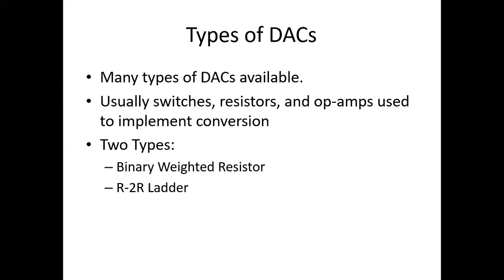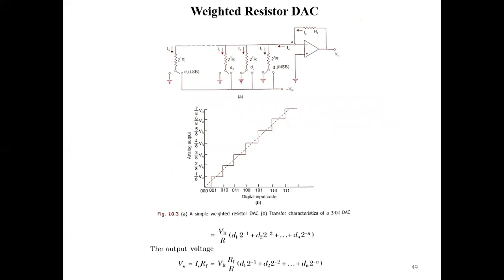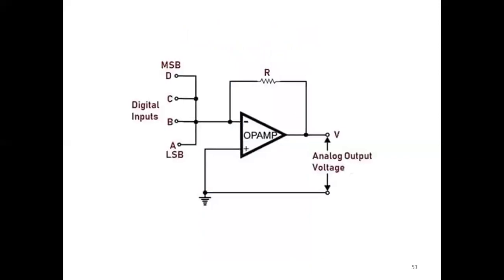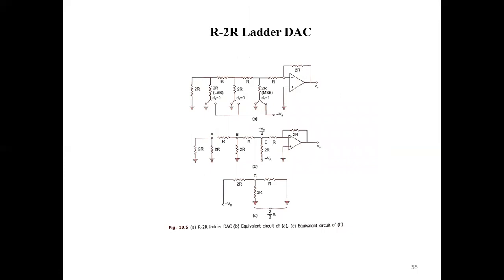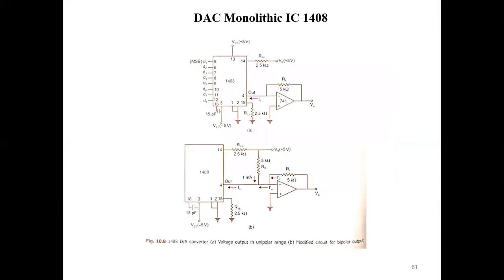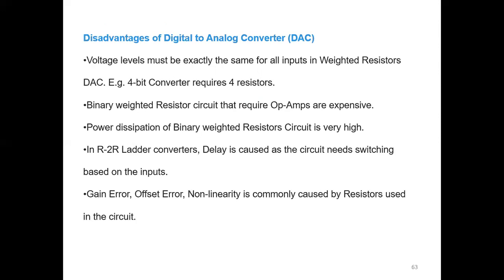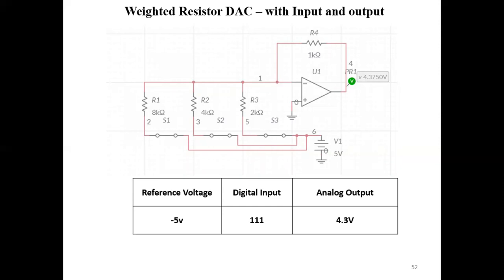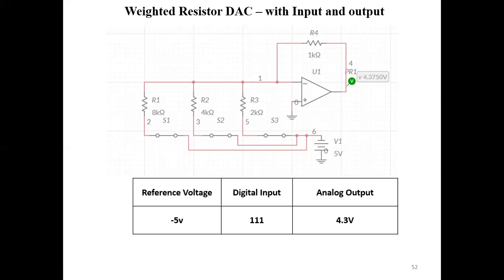MAMSE ECE LIC UNIT 4 CH02